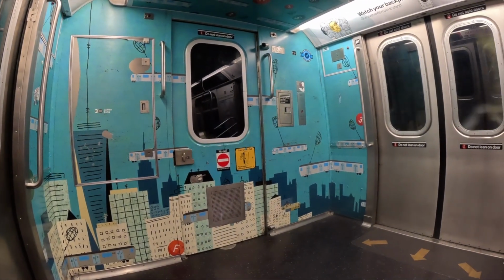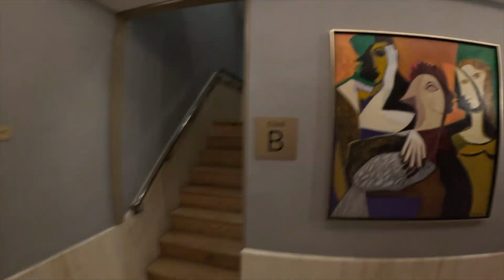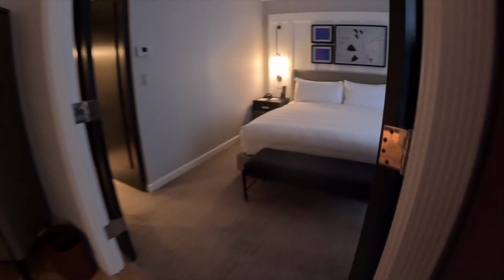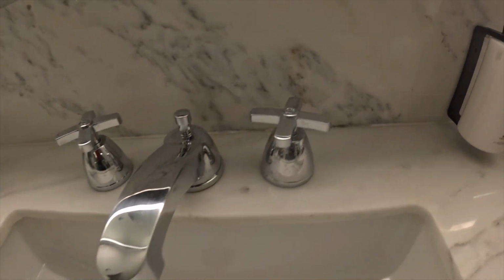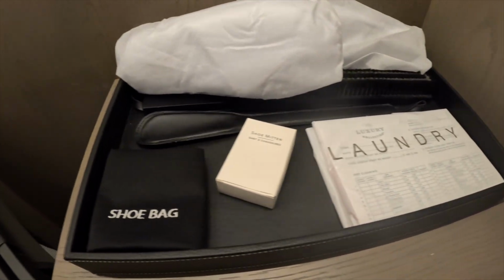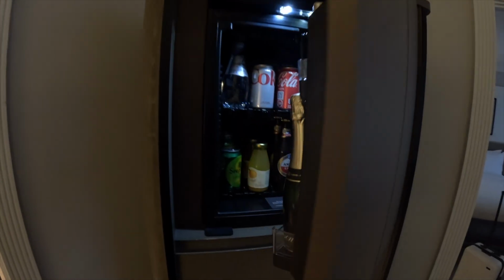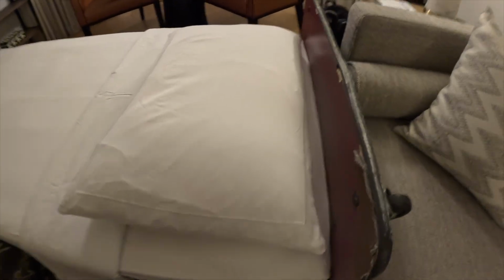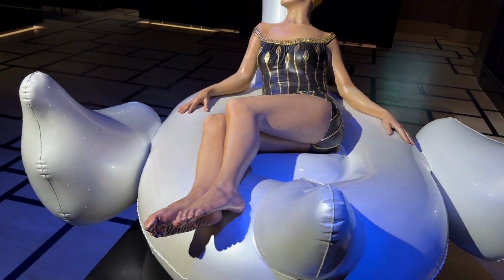We stayed at Hilton's Ex - The Luxury Collection Hotel Manhattan Midtown NYC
Today, I'll be staying at The Luxury Collection Hotel Manhattan Midtown for two nights. This costs about $600 per night but I only paid 34,000 points from Marriott Bonvoy.

Join my free community to learn more about how to travel more luxuriously for less

📚 Chapters:
00:00:00 - Intro
00:00:16 - History
00:00:38 - How I Booked
00:01:05 -  Walking to Room
00:01:35 - Room Tour
00:02:48 - Bathroom Tour
00:04:45 - Minibar Tour
00:06:13 - Conclusion

💳  Paid:
68,000 Marriott Bonvoy Points

❓ FAQ:
Hotel: The Luxury Collection Hotel Manhattan Midtown
Chain: Marriott
Stay date: July 10th - 12th, 2024
Location: Manhattan, New York
Room Type: One-Bedroom Suite